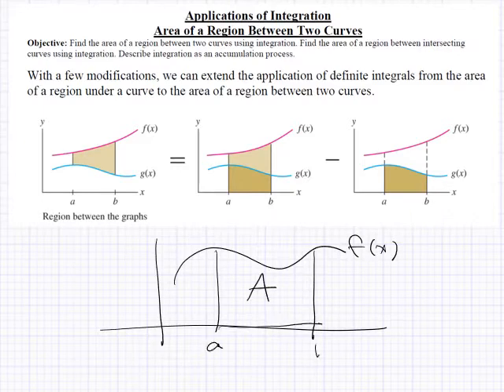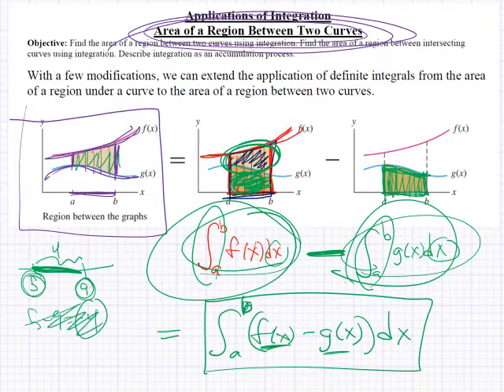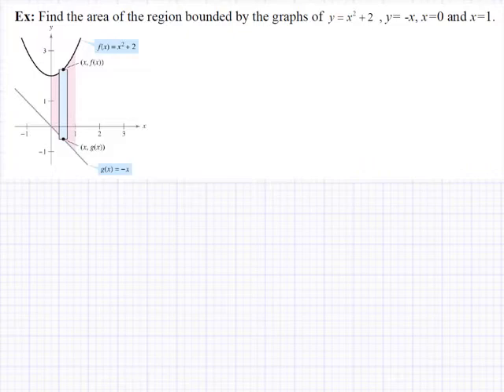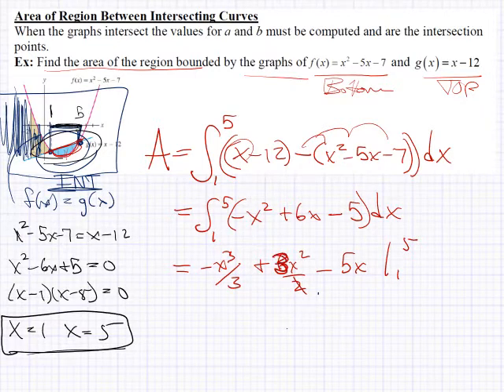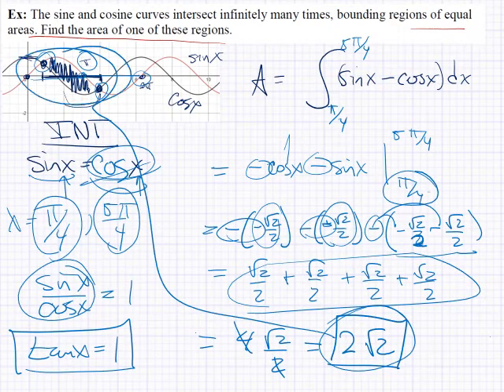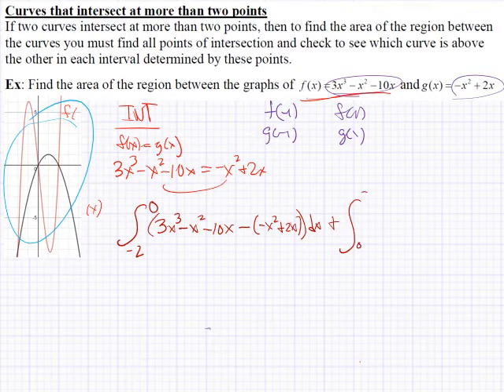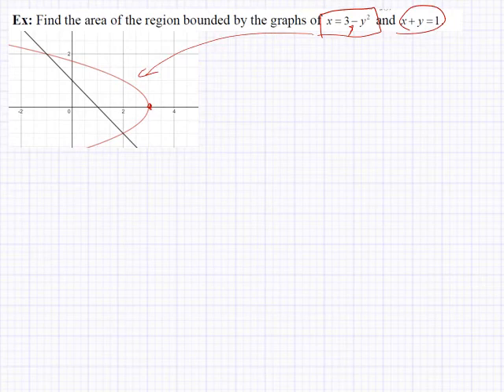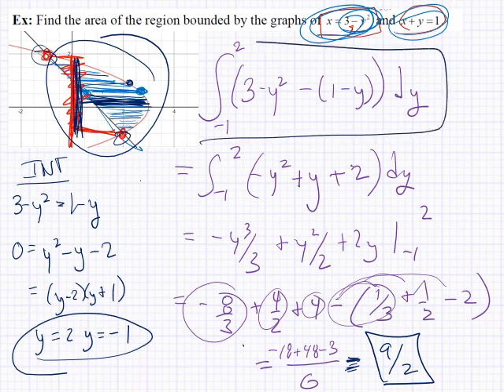Area of a Region Between Two Curves